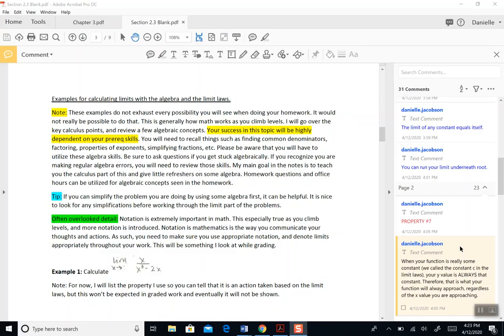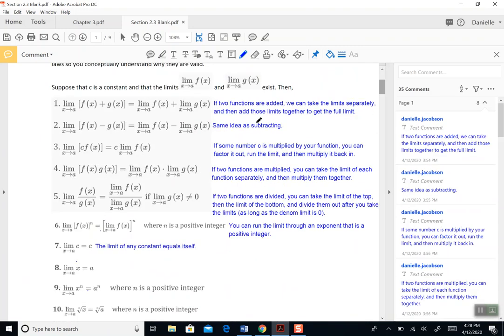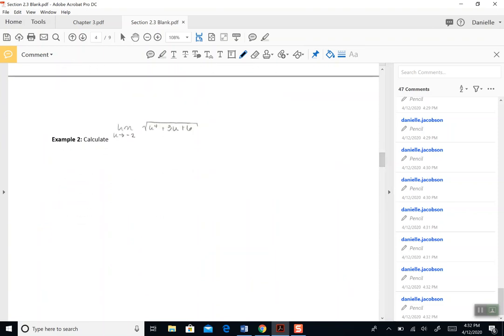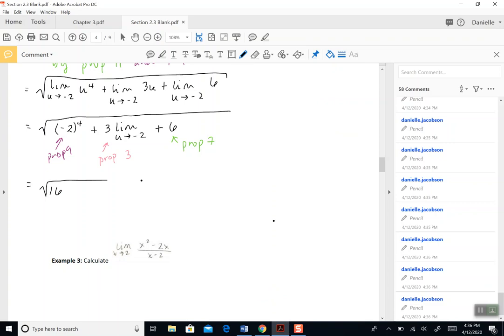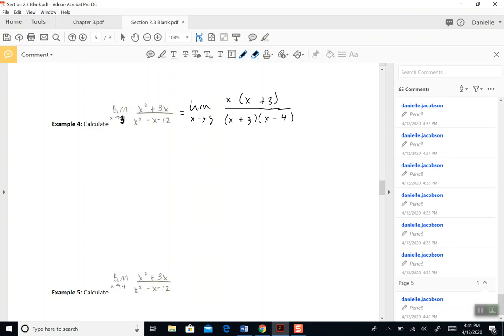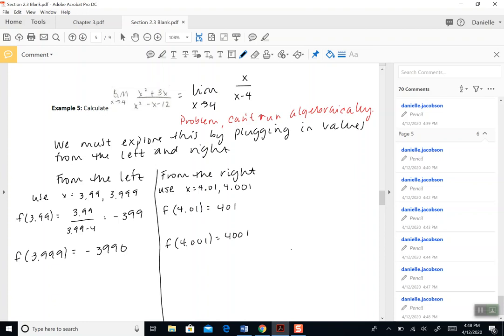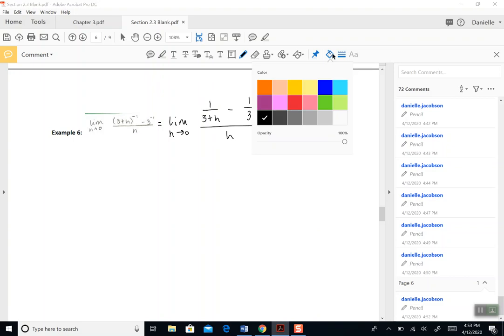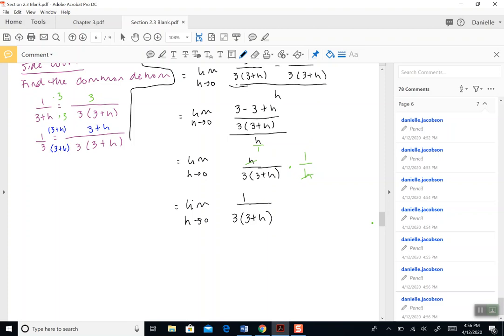Section 2 3 Computational Examples